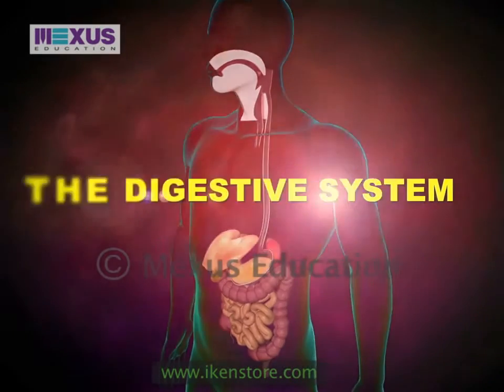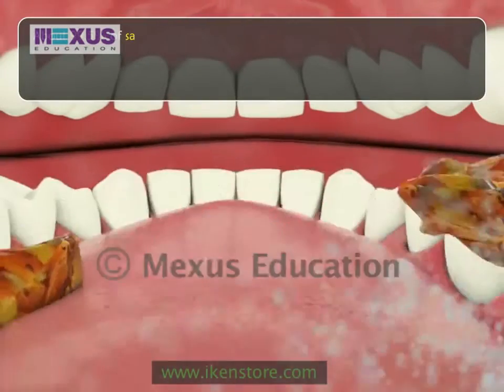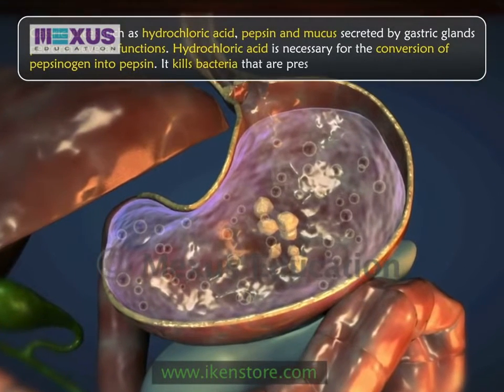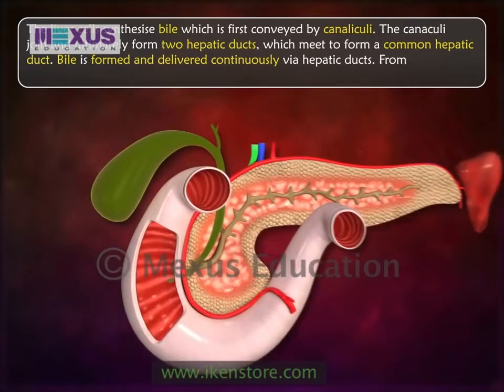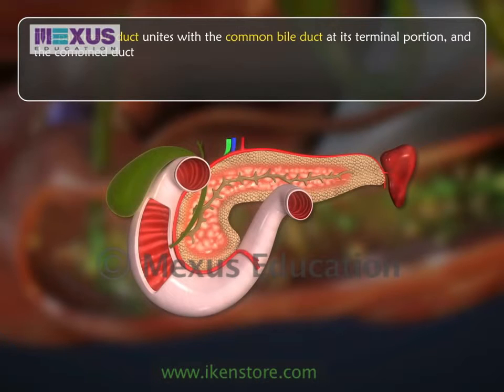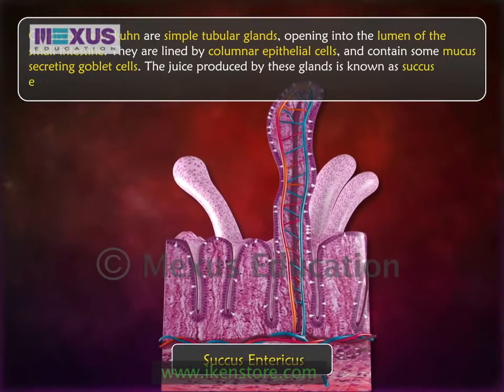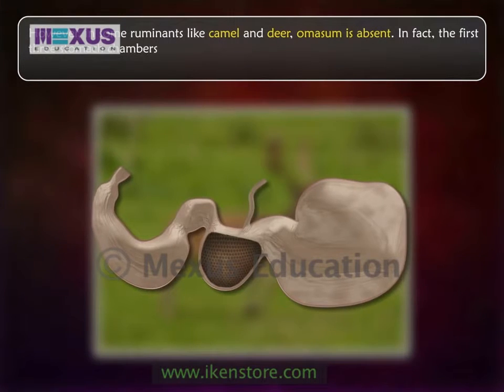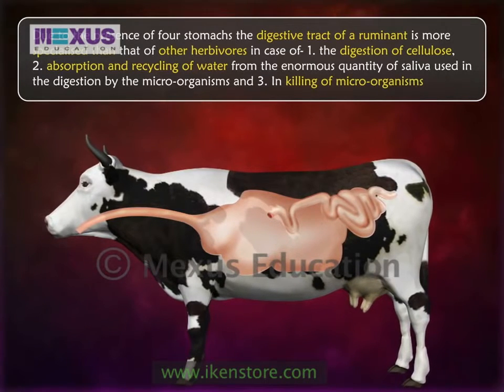Digestive System Part 2